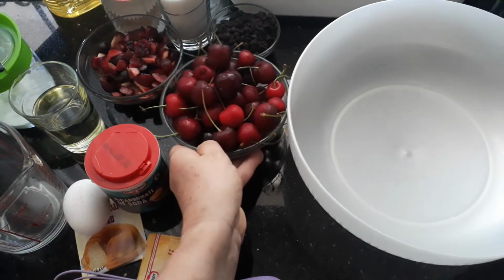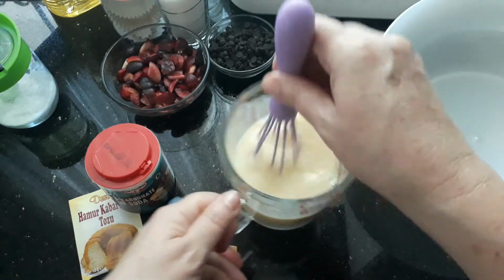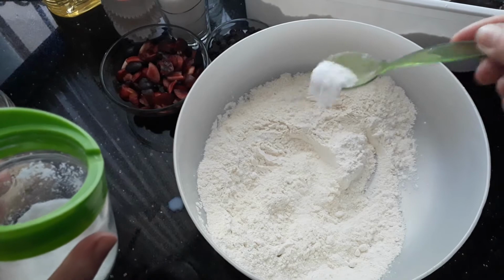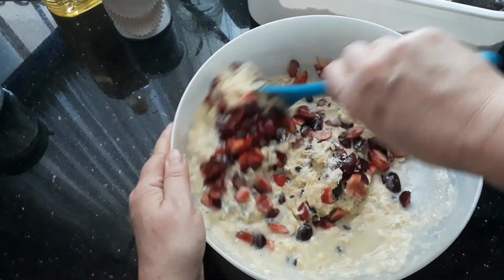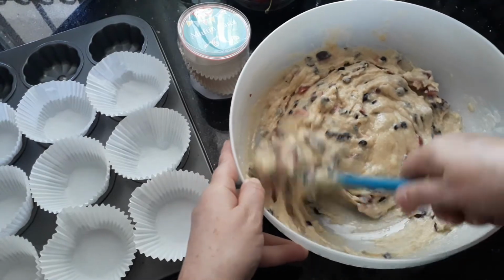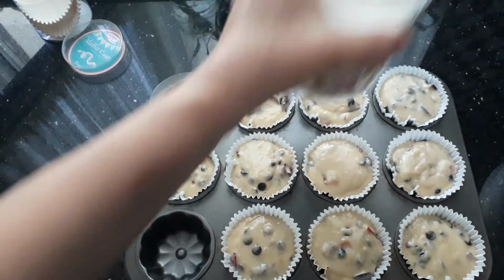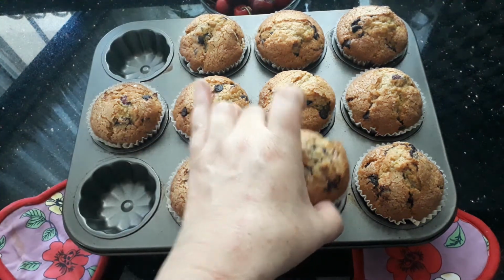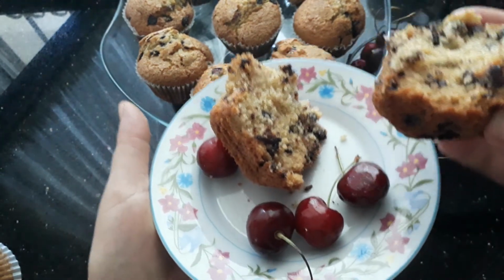CHERRY AND CHOCOLATE CHIP MUFFINS /KİRAZLI DAMLA ÇİKOLATALI MUFFİN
PERFECT MUFFINS WITH FRESH FRUIT, VERY EASY TO MAKE.
INGREDIENTS
WET INGREDIENTS
1 EGG
HALF CUP OF VEGETABLE OIL
1 CUP OF MILK
DRY INGREDIENTS
2 CUPS OF ALL PURPOSE FLOUR
1 TEASPOON OF BAKING POWDER
1 TEASPOON OF VANILLA HALF TEASPOON OF BICARBONATE OF SODA
1 CUP OF SUGAR
HAND FULL OF CHOCOLATE CHIPS
2 CUPS OF CHERRIES PIPED AND CUT INTO PIECES
ONCE YOU HAVE COMBINED BOTH INGREDIENTS, SPOON FOLD AND LEAVE FOR 10 MINUTES TO REST, THEN SPOON INTO YOUR MUFFIN MOULDS AND SPRINKLE WITH SUGAR ON TOP, THEN PLACE INTO PRE HEATED OVEN AT 250 DEGREES FOR 5 MINUTES, THEN TURN YOUR OVEN DOWN  TO 180 DEGREES AND COOK FOR FURTHER 10 / 15 MINUTES UNTIL COOKED DO THE COCKTAIL STICK TEST BY PIERCING IN THE MIDDLE TO SEE IF IT COMES OUT CLEAN...

KOLAY  KİRAZLI VE DAMLA ÇİKOLATALI  MUFFİN TARİFİ
BEN BURDA KİRAZ KULLANDIM, AMA İSTEDİĞİNİZ MEYVE KULLANABİLİRSİNİZ.
ÖNCELİKLE, KİRAZLARIMIN ÇEKİRDEKLERİNİ AYIRDIM, VE KÜÇÜK DOĞRADIM, VE BİR KENERA ALDIM,
BİR KABIN İÇİNE
1 ADET YUMURTA
YARIM SU BARDAĞI SIVI YAĞI VE
1 SU BARDAĞI SÜT KOYDUM VE İYİCE KARIŞTIRDIM
BAŞKA BİR KAPIN İÇİNE
2 KASE UN
1 PAKET KABARTMA TOZU
1 PAKET VANİLYA
YARIM TATLI KAŞIĞI KARBONAT
YARIM TATLI KAŞIĞI TUZ
1 SU BARDAĞI ŞEKER
1 AVUÇ DAMLA ÇİKOLATA  KARIŞTIRDIM VE ÜZERİNE  SIVI KARIŞIMI DÖKEREK, KAŞIKLA ALT  ÜST ÇEVİREREK KARIŞTIRDIM, VE KİRAZLARIMI DA EKLEYİP,  KARIŞTIRMAYA BEVAM ETTİM,
DİKKAT EDİN ÇOK FAZLA KARIŞTIRMAYIN, VE 10 DAKI KA BEKLETTİKTEN SONRA
MUFFİN KALIPLARIMA TAKSİM ETTİM
ÖNCE ISITILMIŞ 250 DERECE FIRIN 5  DAKİKA PİŞİRDİKTEN SONRA,
 FIRINI 180 DERECEYE KISTIM VE 10  /15 DAKİKA DAHA PİŞİRİN BİR KÜRDANI ORTALARINA BATIRIP TEMİZ ÇIKARSA PİŞMİŞTİR.